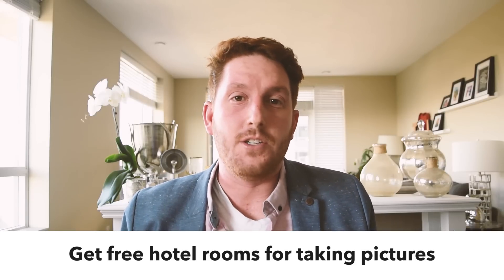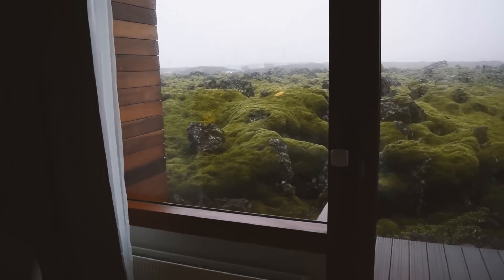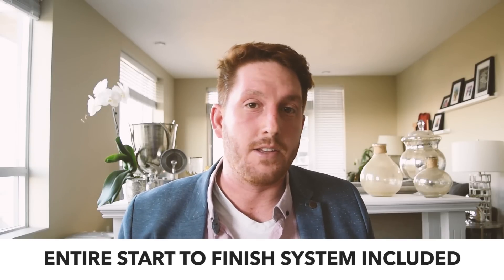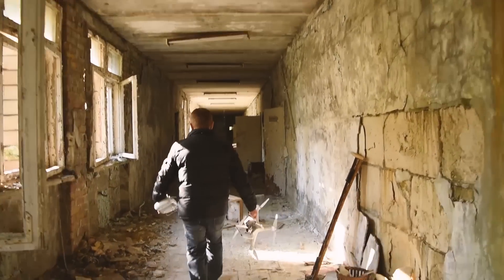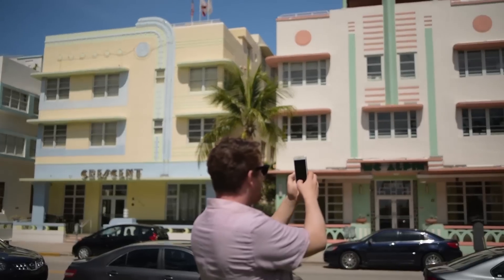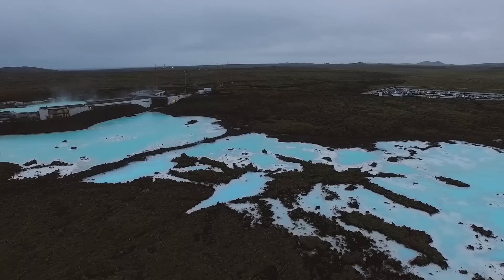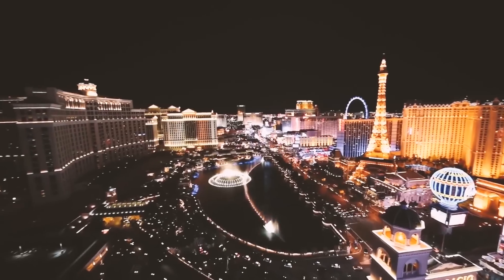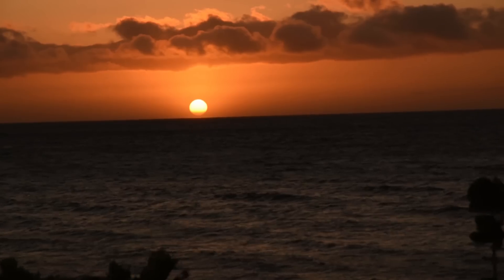GETTING FREE HOTEL ROOMS USING YOUR CAMERA